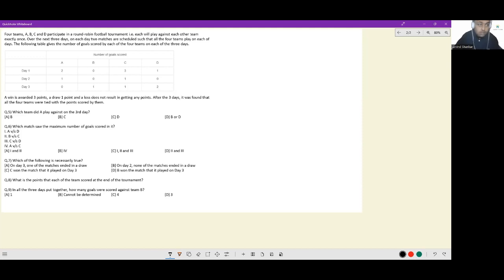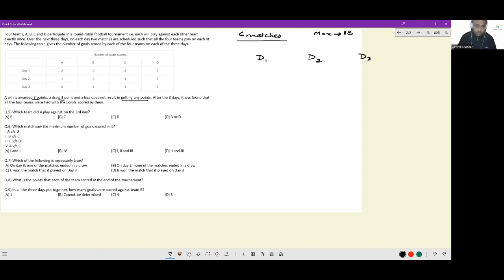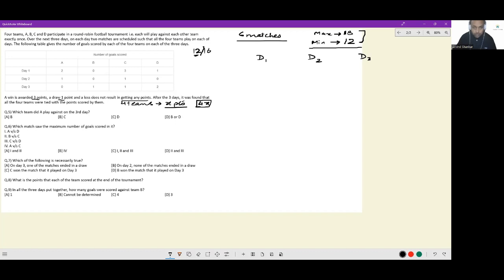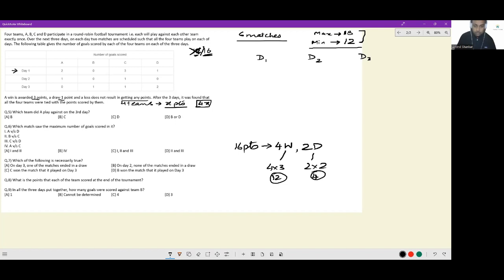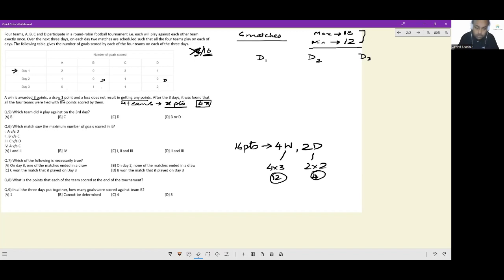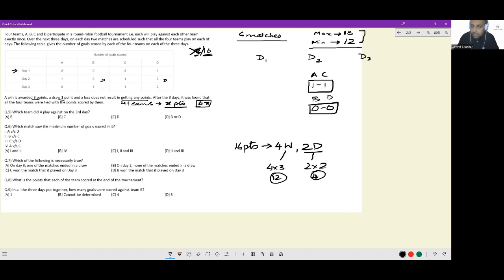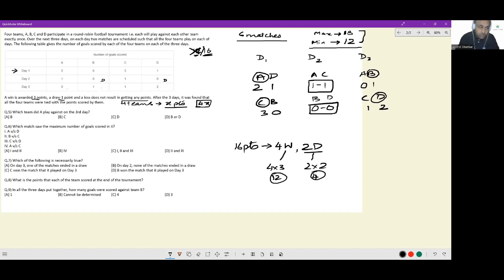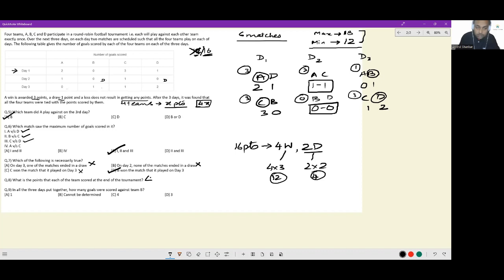Most Expected DILR Sets-23 for CAT, XAT, NMAT, SNAP |CAT 100%iler Arvind Shankar | Anastasis Academy